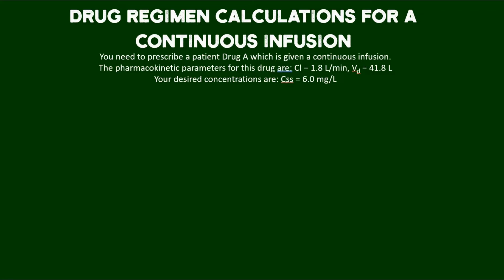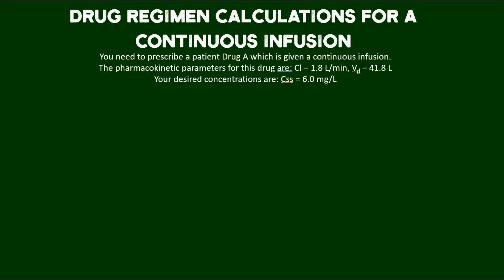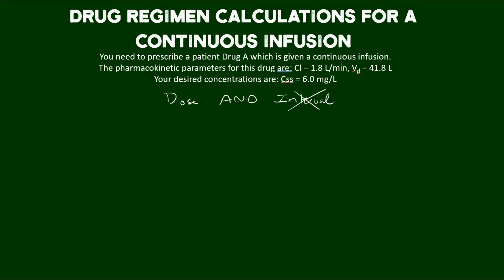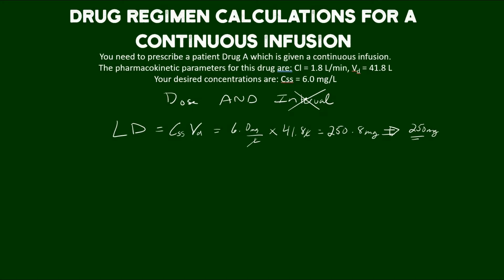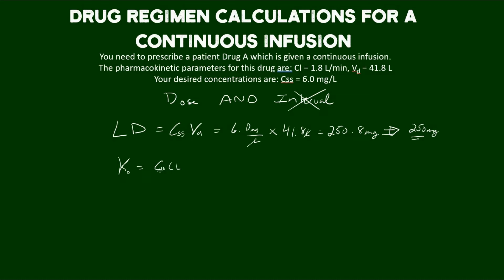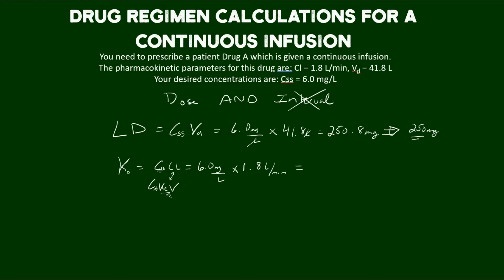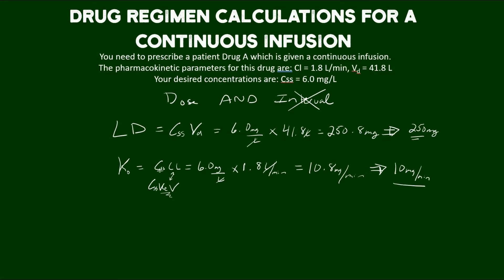Calculating Drug Regimens for a Continuous IV Infusion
In this video we review how to calculate a loading dose and infusion rate for a drug that is given by continuous IV infusion.